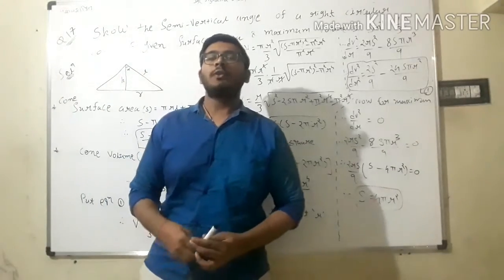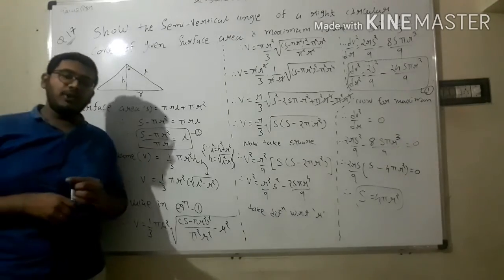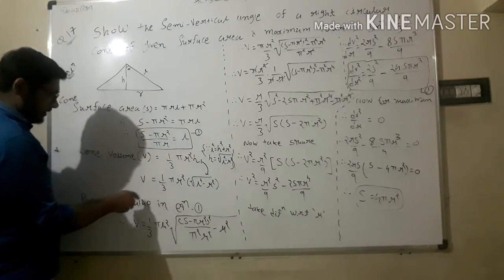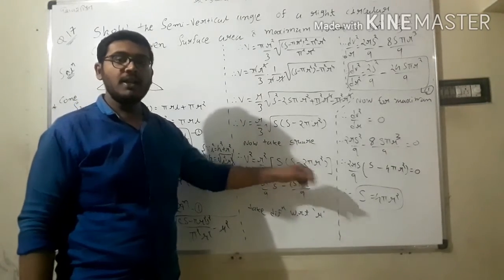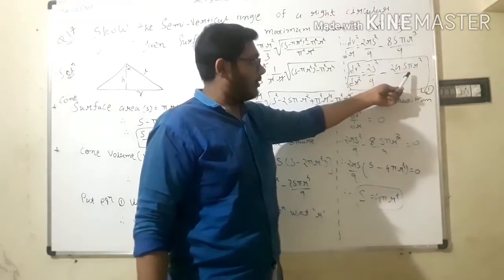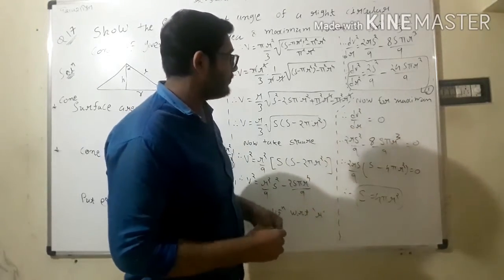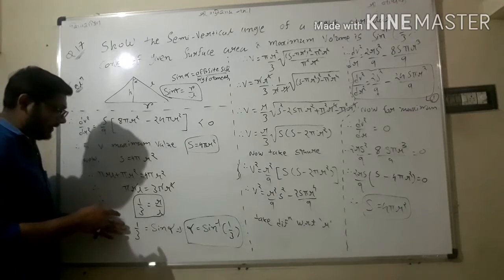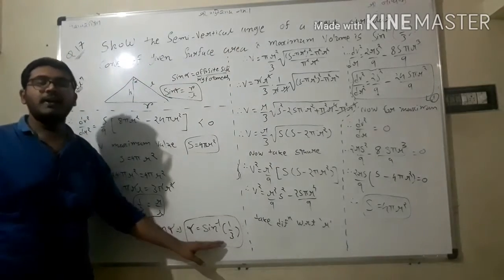IIT JEE MOST IMP QUESTION NO 17